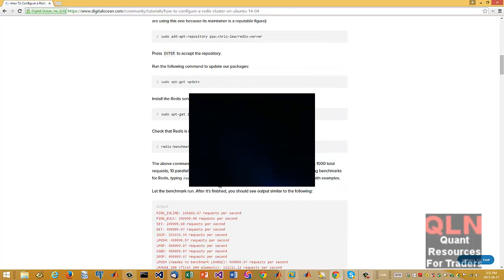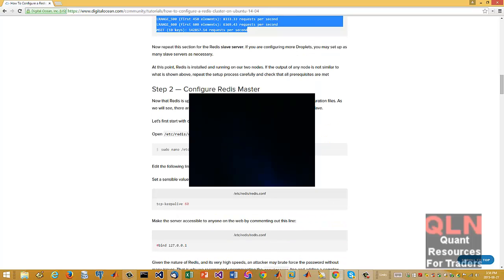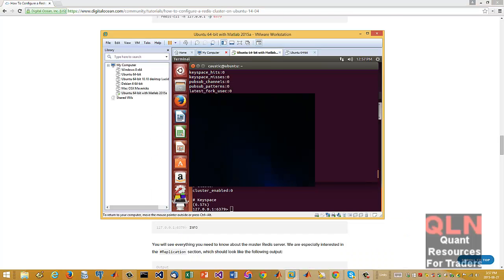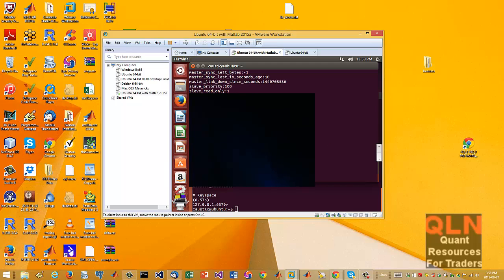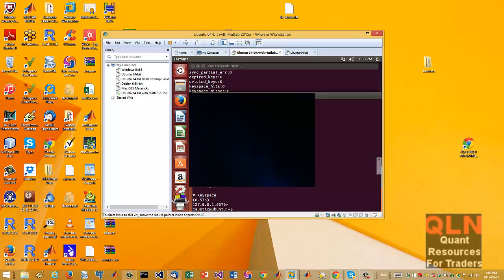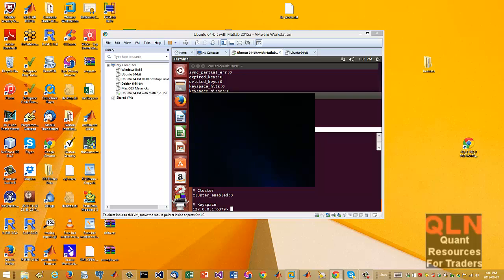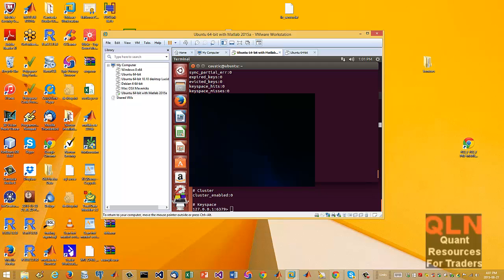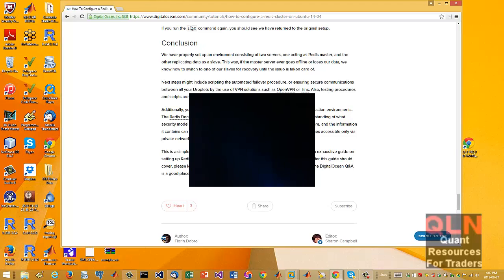Redis slave master replication demo in Ubuntu Linux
Simple and but I have a better understand on how this works to build a cluster